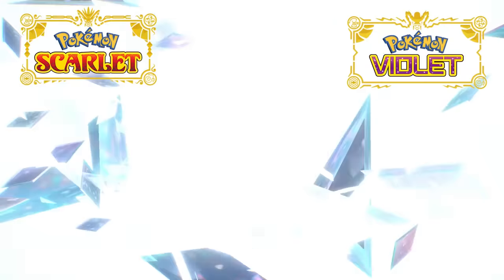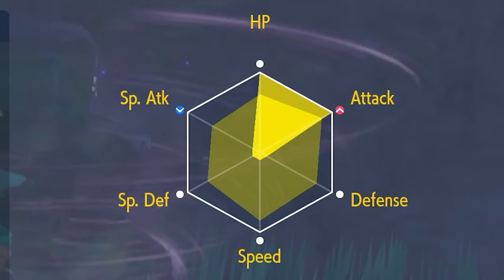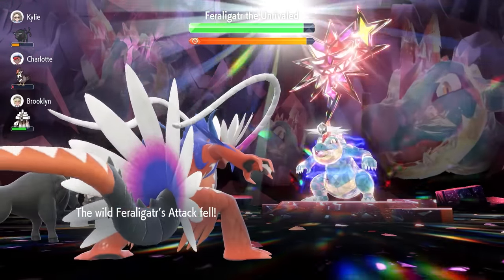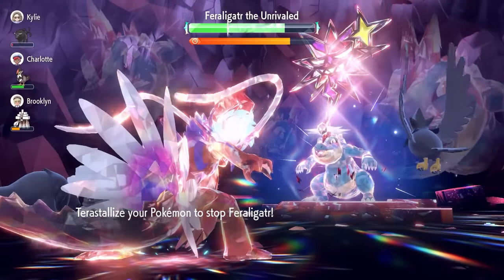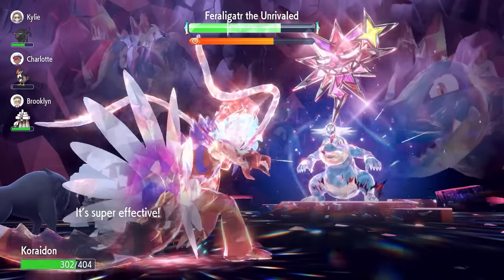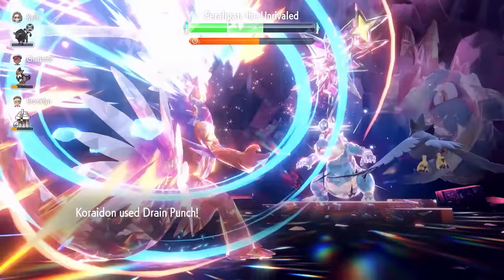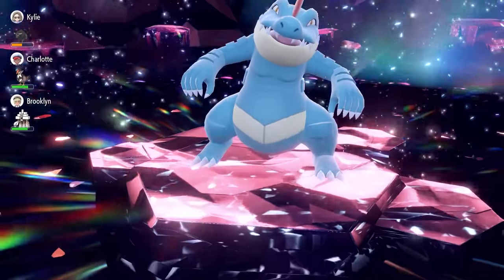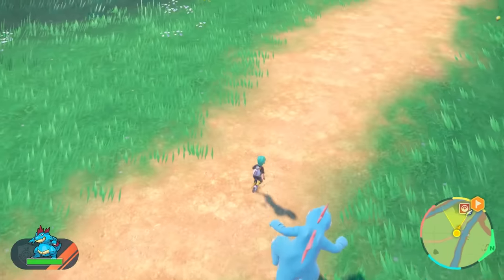UPDATE! The BEST Pokemon to SOLO 7 Star FERALIGATR Tera Raid in Scarlet and Violet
This video will go over the best builds to solo 7 star Feraligatr tera raid event in pokemon Scarlet and Violet.

Featured Builds:

Koraidon @ Expert Belt
Ability: Orichalcum Pulse
Tera Type: Fighting
EVs: 252 HP / 252 Atk / 4 Def
Adamant Nature
- Sunny Day
- Breaking Swipe
- Bulk Up
- Drain Punch